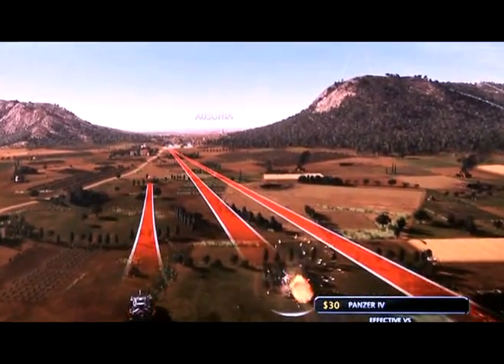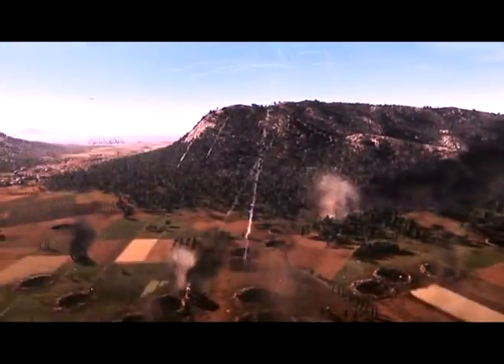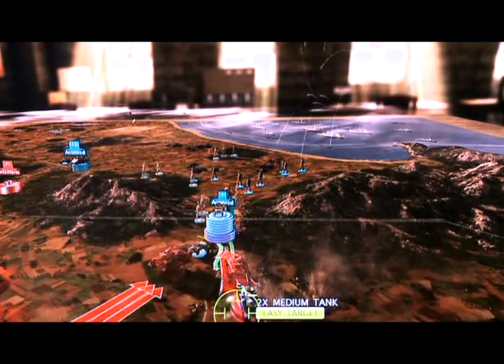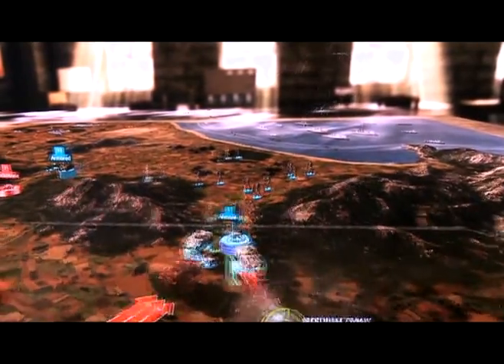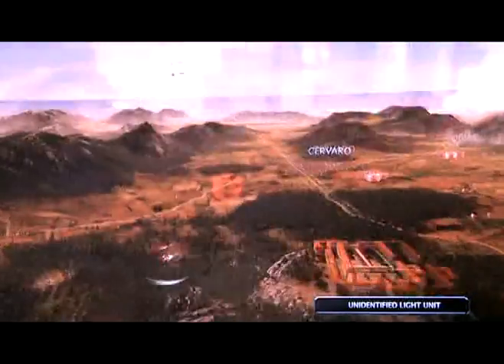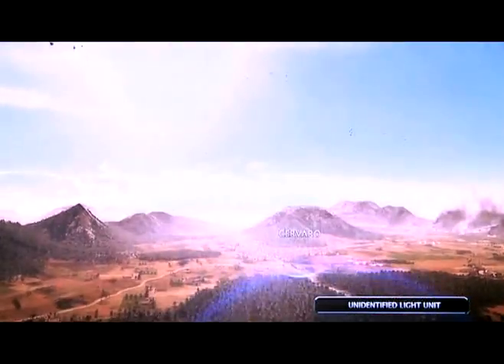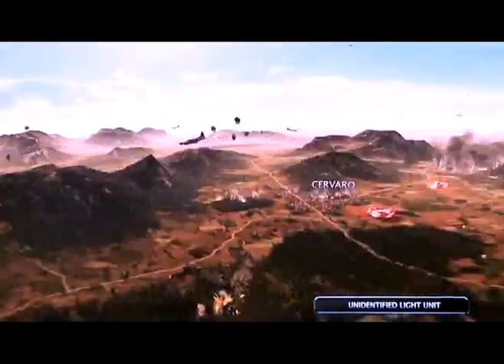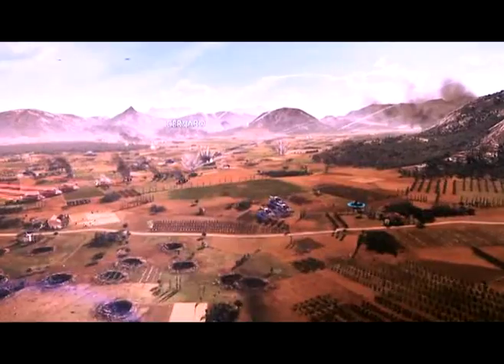RUSE gameplay HQ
Gamersforever
Alquiler y venta de videosjuegos
noticias , informacion , torneos ,